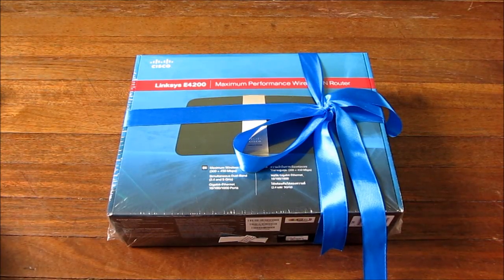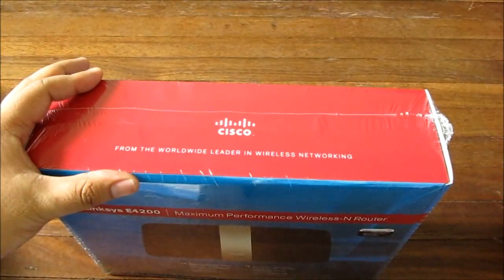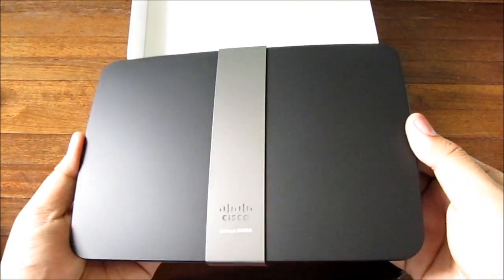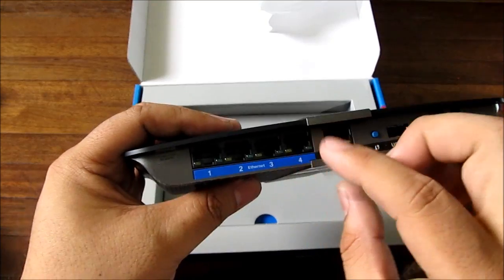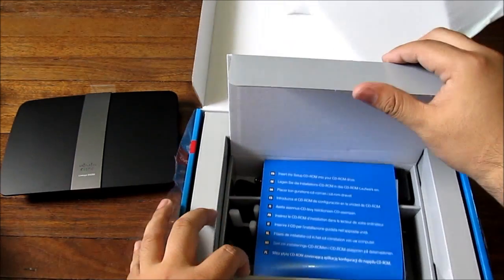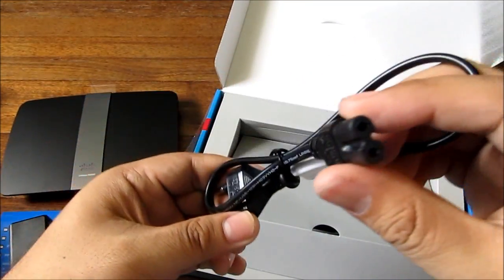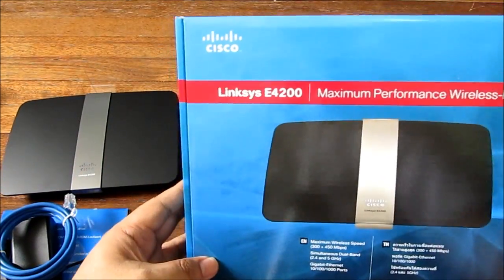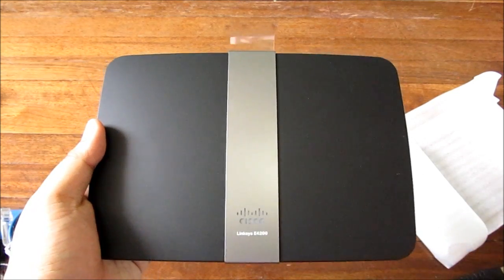Cisco Linksys E4200 Unboxing - The Company's Flagship Wireless N Router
When it comes to routers and networking, Cisco is probably one of the most respected brands out there -- followed only by Linksys, which is basically a sub-brand of Cisco anyway. So when it comes down to it, Cisco Linksys routers are probably one of the most popular products you can get if you were looking for high quality devices. Which leads us to this unboxing of their new maximum performance E4200 Wireless N dual-band router, the E4200. This new Red Dot Design-winning device was released late last year and have quickly become one of the routers that get highly recommended by home and office networking technicians. And here we are right now to unbox it for you!